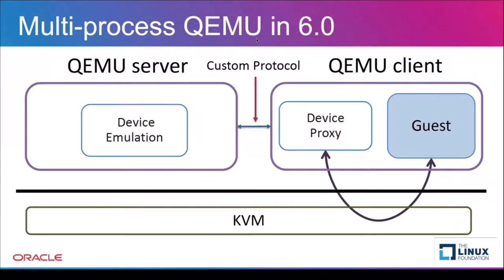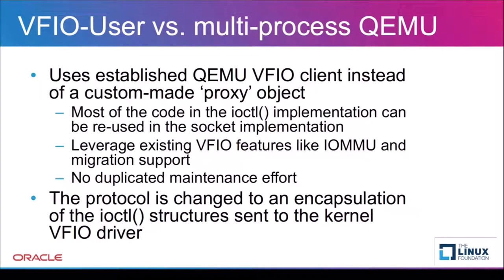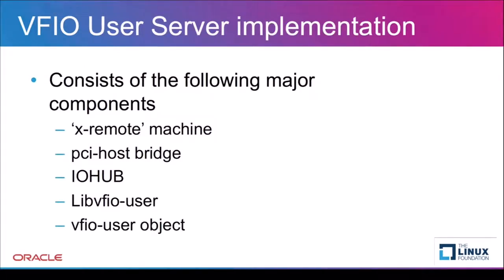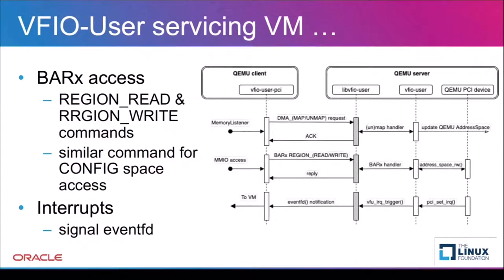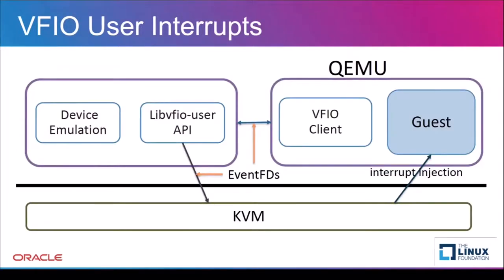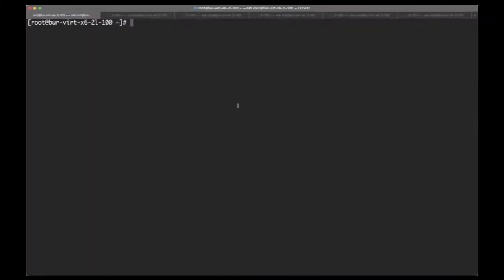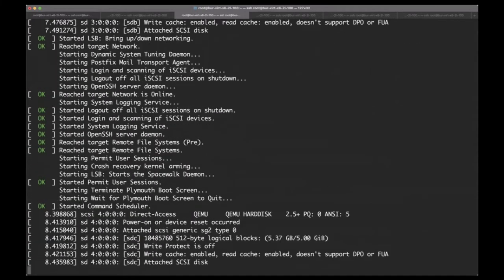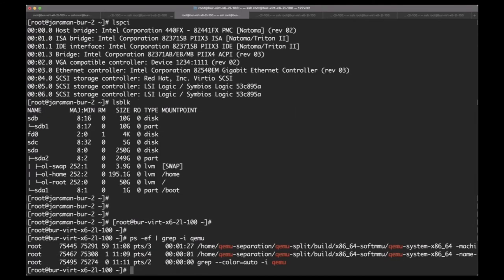VFIO User - Using VFIO as the IPC Protocol in Multi-process QEMU - John Johnson & Jagannathan Raman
VFIO User - Using VFIO as the IPC Protocol in Multi-process QEMU - John Johnson & Jagannathan Raman, Oracle